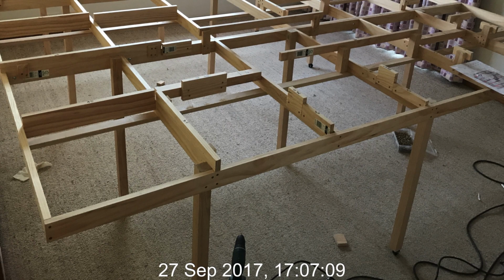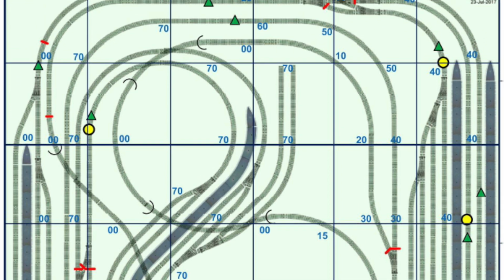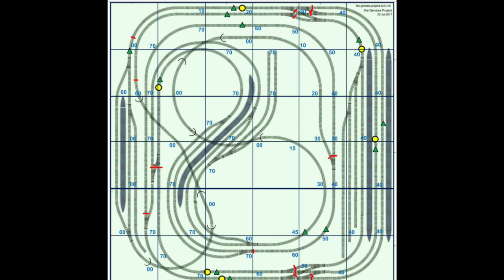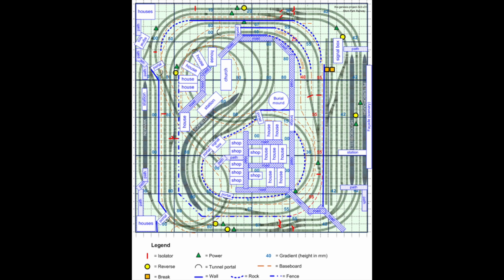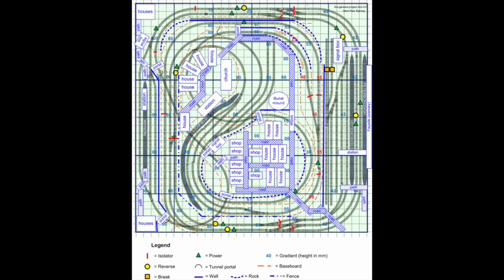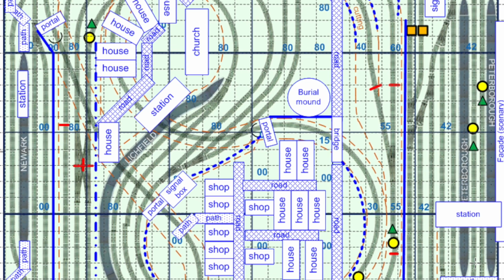The Rise and Fall of Model Railway Gradients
In this video I will be sharing some of my observations of gradients during the process of building Mont Park Model Railway.
The Mont Park Model Railway is OO or 4mm scale. The layout is a single continuous dog bone line; however it is possible run trains simultaneously. Theme/era is fictitious, loosely based on UK/English steam 1920s to 1960s, Era 3.

NMRA, Australasian Region, Education Program, Basic Skills Series, Module Three, Layout Planning.